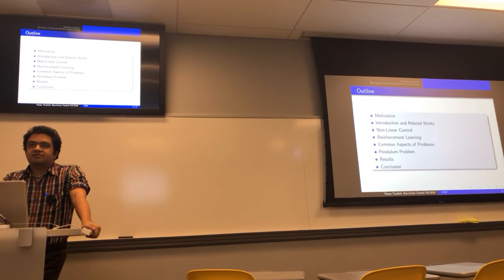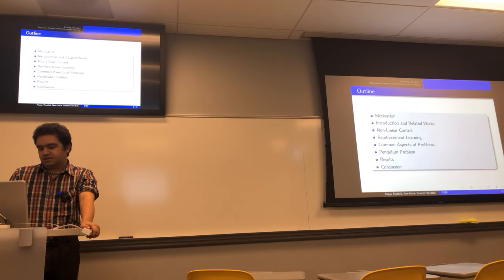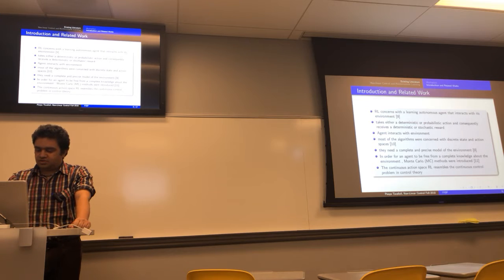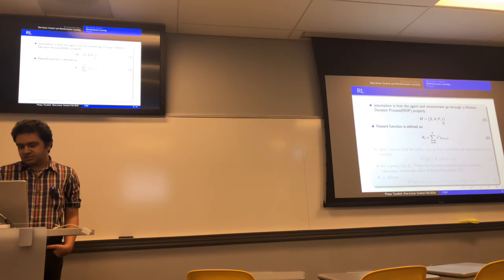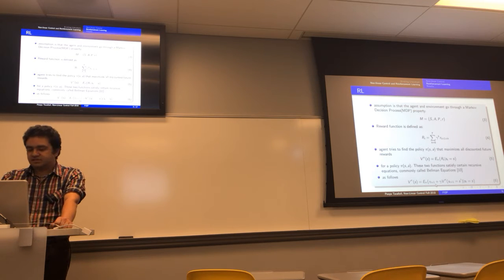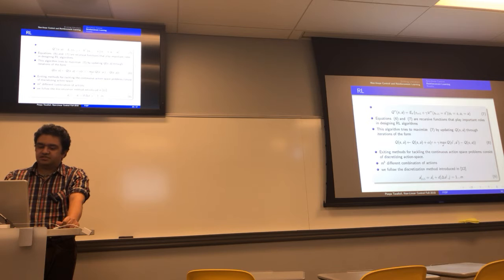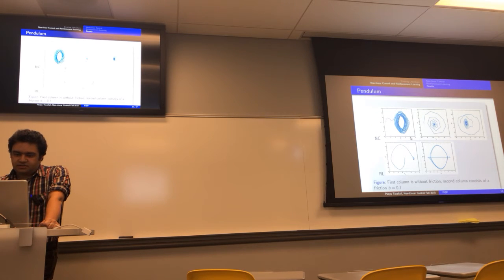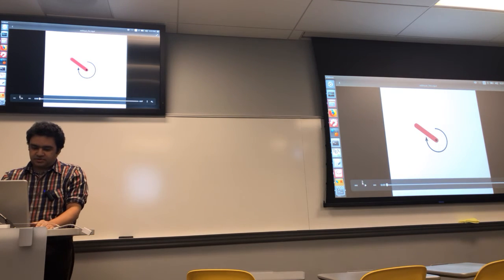Pooya Tavallali: Reinforcement learning &Non-linear control, a Study on Handling Uncertainties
Reinforcement learning and Non-linear control, a Study on Handling Uncertainties in a System
Part-2
12/12/2018
An ME211 "Nonlinear Control" Fall 2018 FISP (focused independent study and presentation) presentation